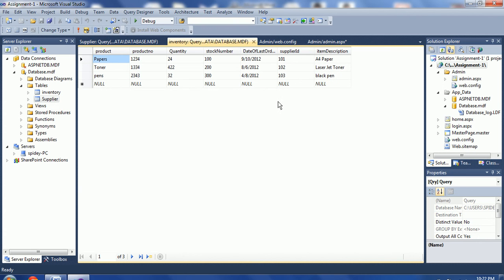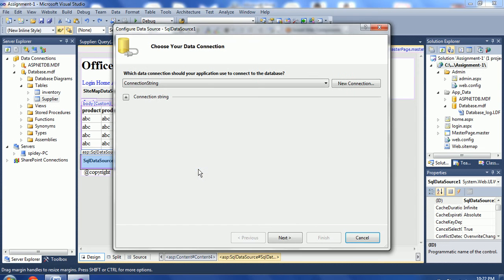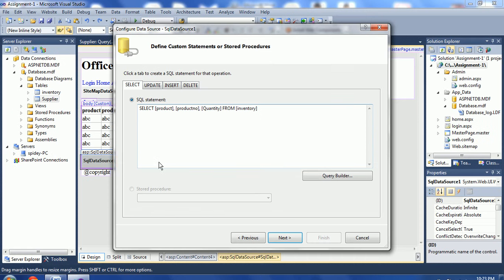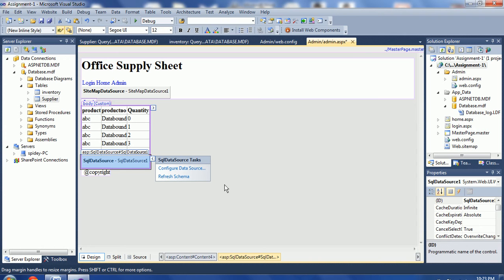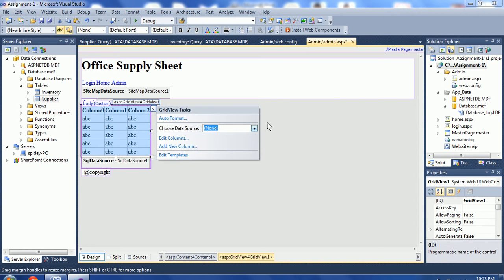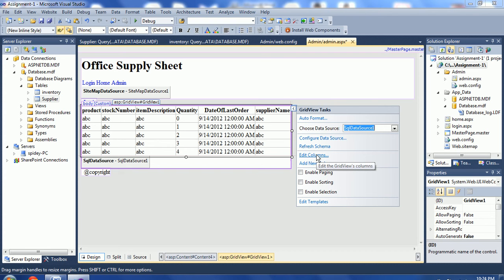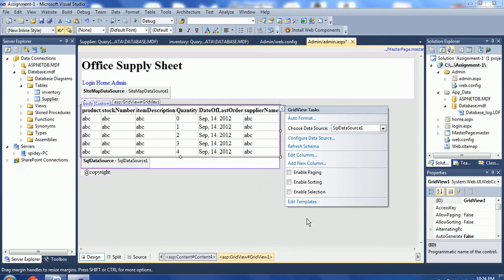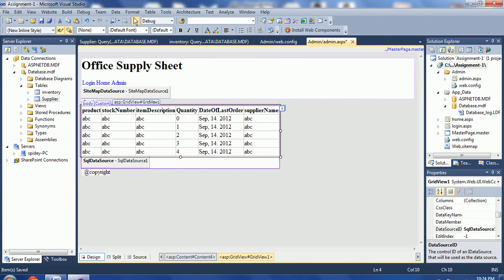week 2, part 2